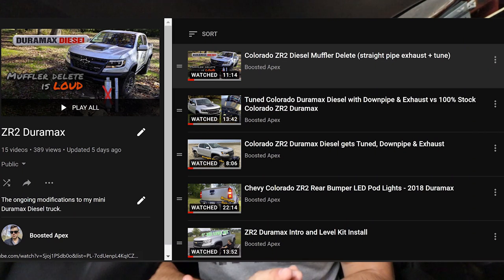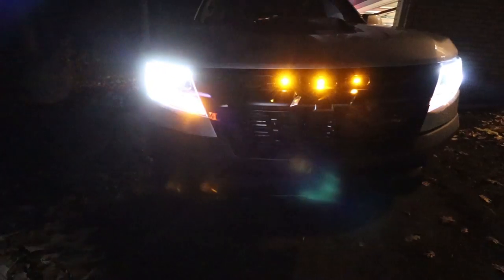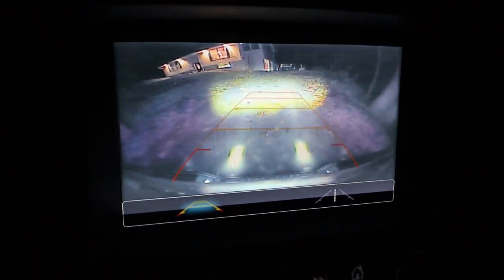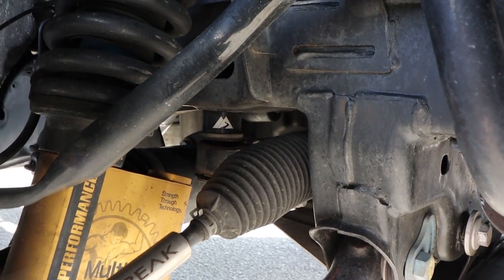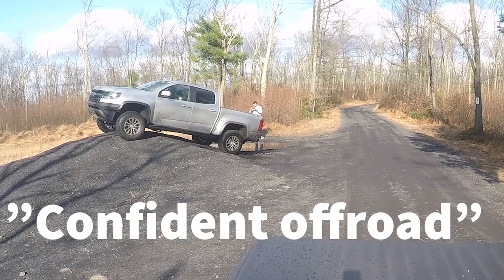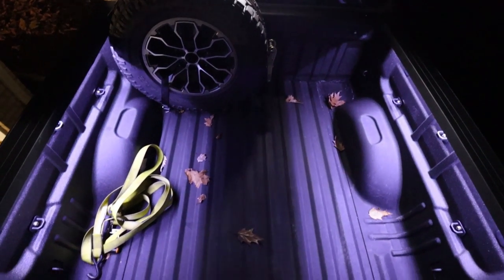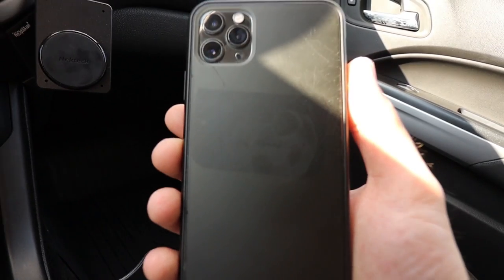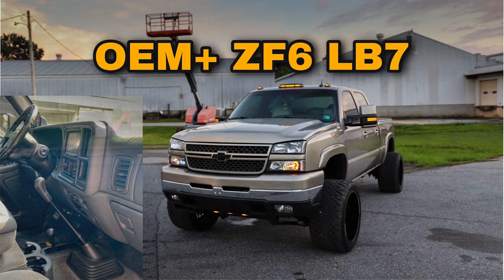Must Have Mods, Upgrades, and Accessories for your Colorado ZR2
If you have a Colorado ZR2, check out these great mods and upgrades for your truck!
**Blazer shift knob video footage got corrupted, don't know why!! Check out that video for more pictures and details**

ZR2 Parts:

Banks iDash
Method Race 312s (Bronze)
Kenda Klever RT Tires
Meguiar's Hybrid Ceramic Wax
Aftermarket Akkon Headlights
Bed Hooks
LED Bed Lights
Profile Prism Switchback Halos
Morimoto Bluetooth Controller
Black Front and Rear Bowties
LED Reverse Light Pods
Blazer Shift Knob
1" Leveling Kit
Universal Catch Can
4 TL-R Morimoto Projectors
Morimoto HB LED High Beam Projectors
5" Black Exhaust Tip